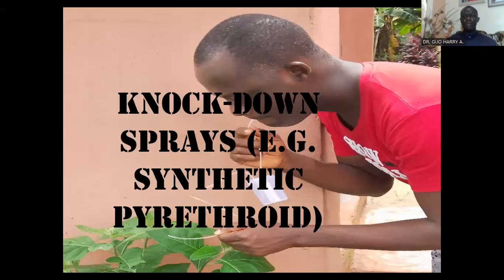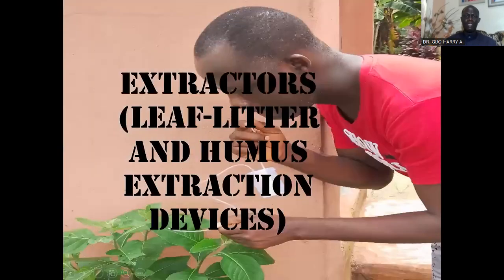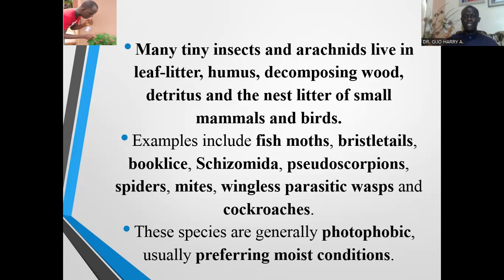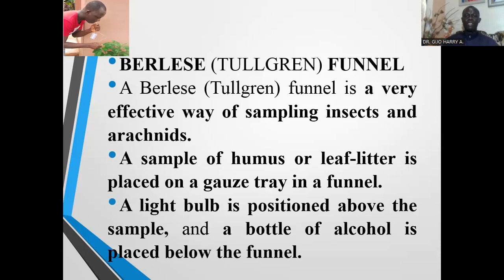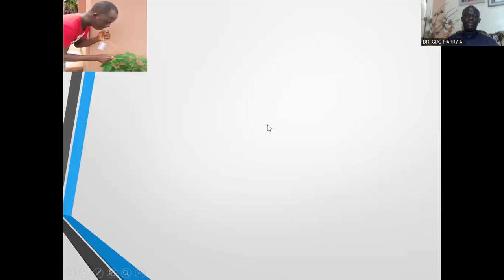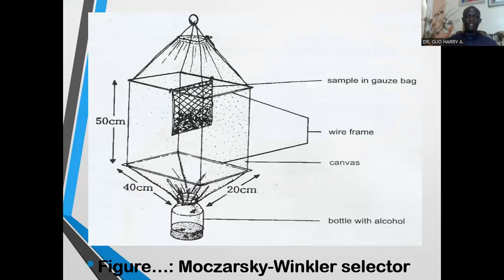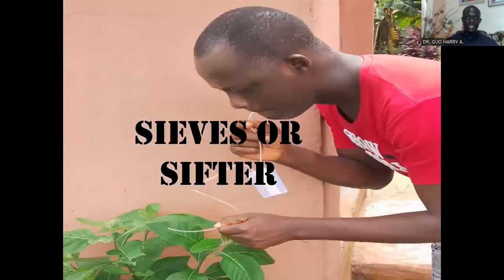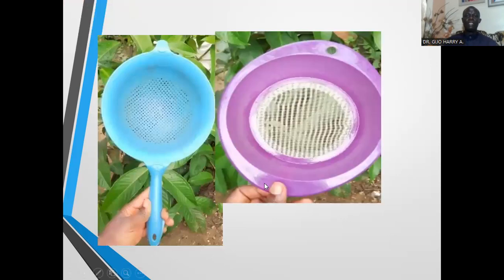Collection of insects and arachnids.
Knock down sprays, extractors, etc.